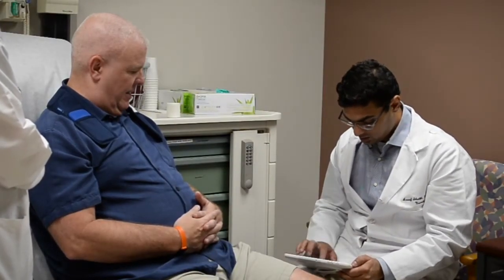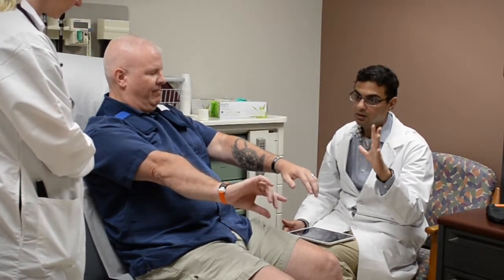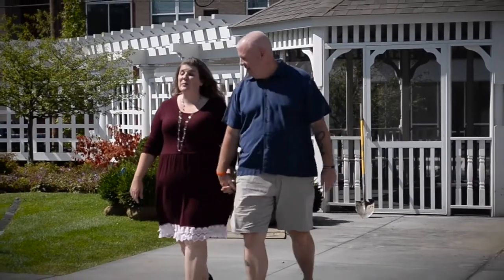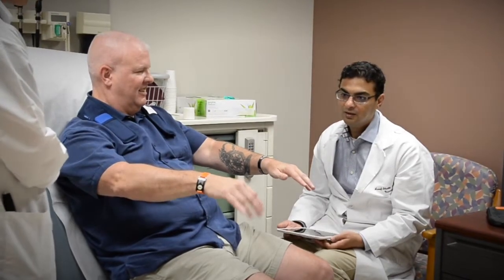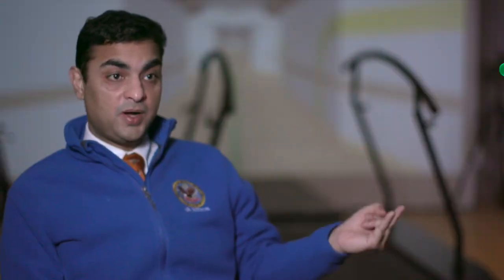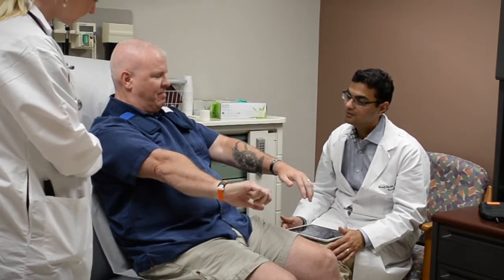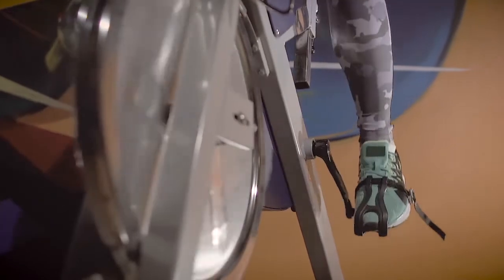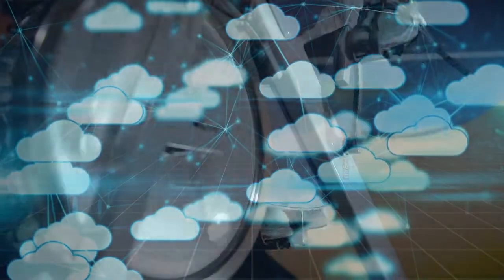Neuromodulation for Treatment in Parkinson’s | Research Lab of Aasef Shaikh MD, PhD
At the Cleveland FES Center, Dr. Aasef Shaikh is applying neuromodulation to the treatment of patients with Parkinson’s Disease.